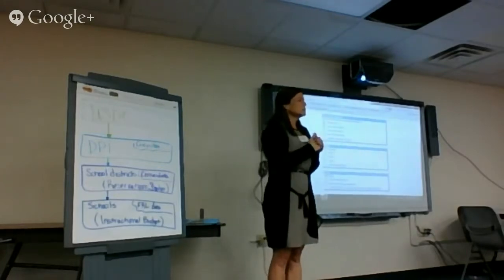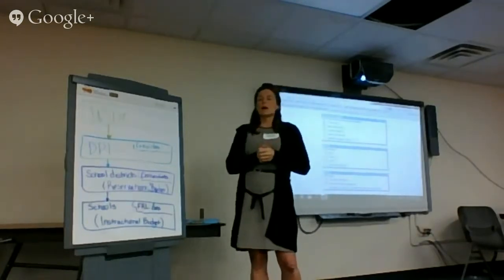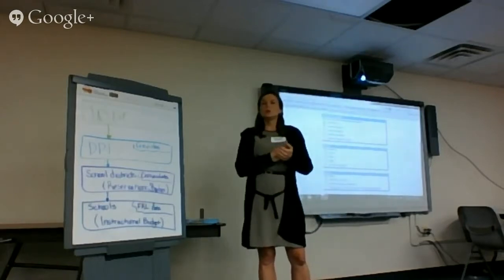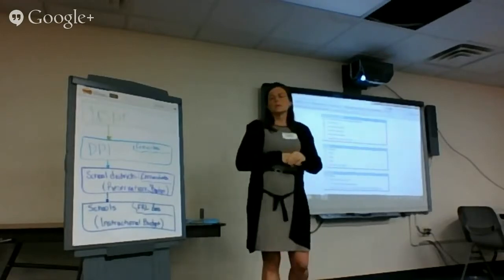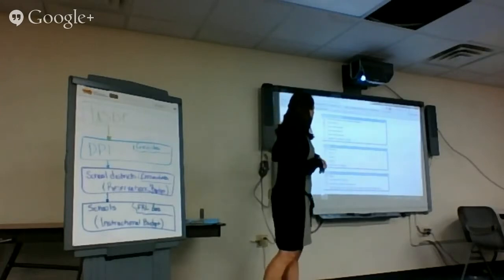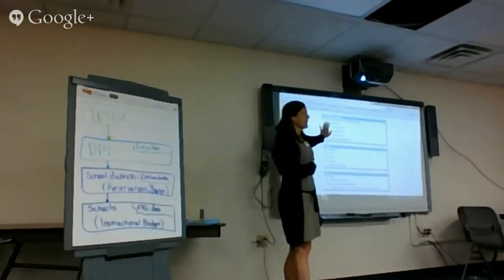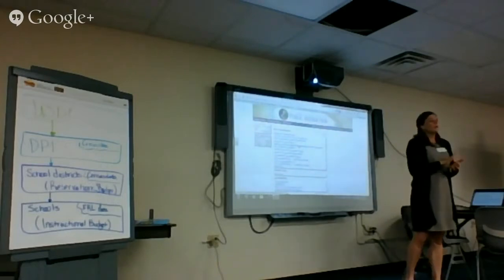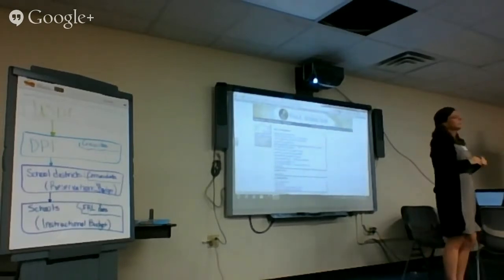My Edited Video